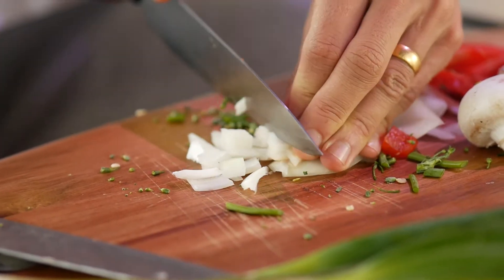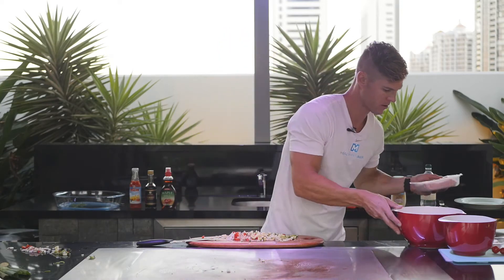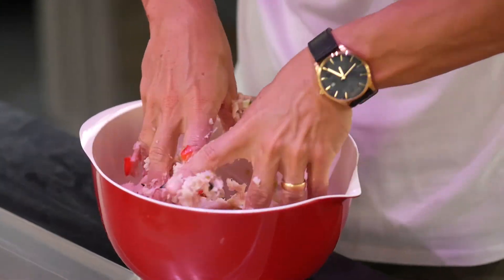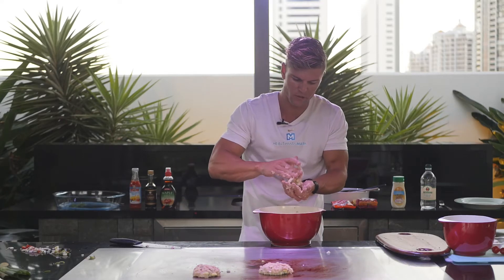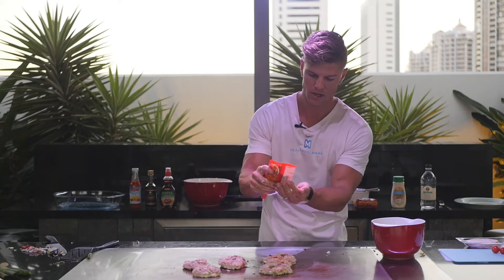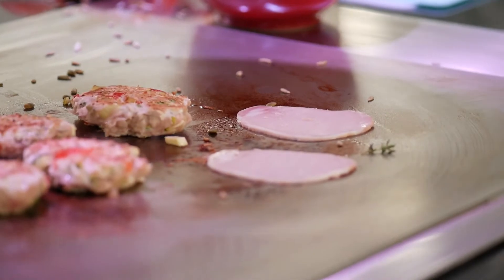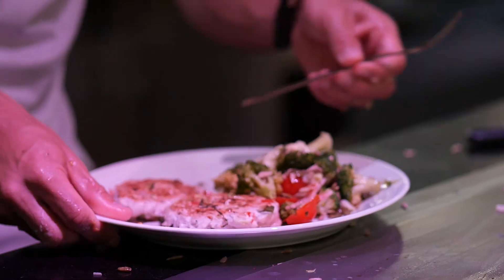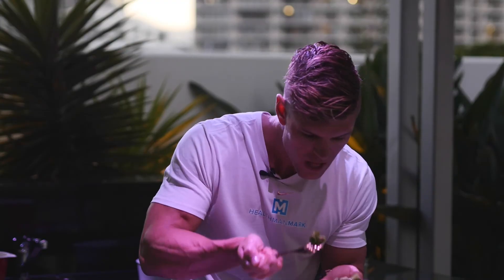Cooking with Health Man Mark